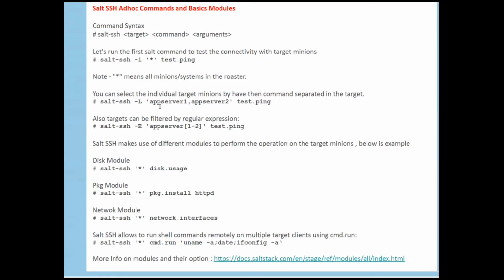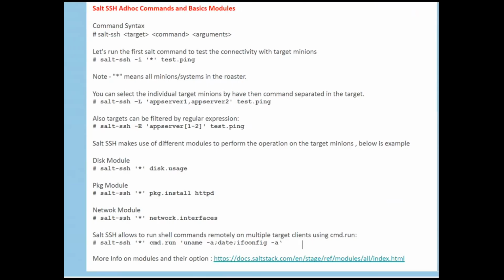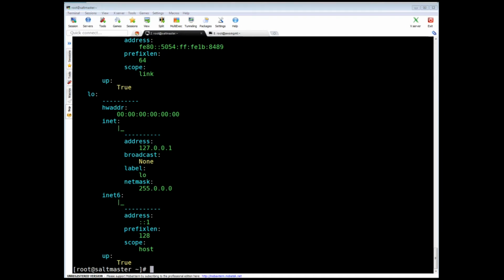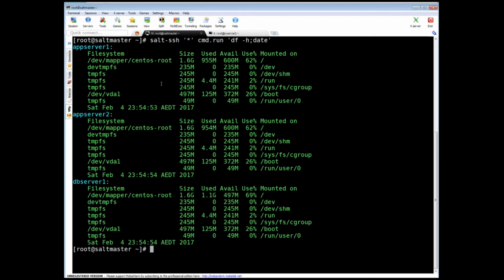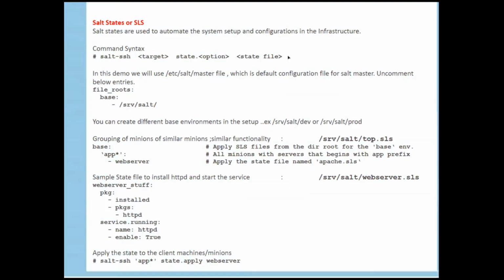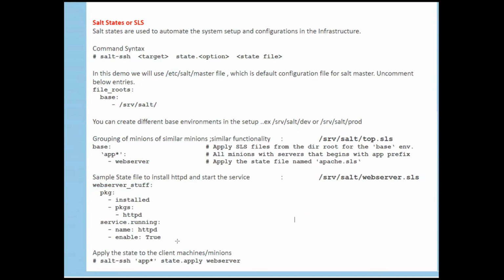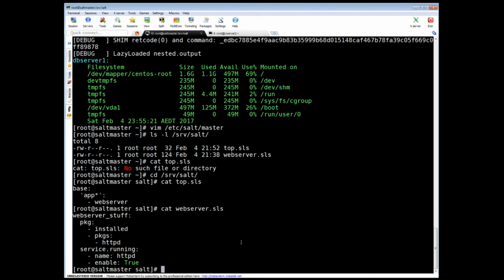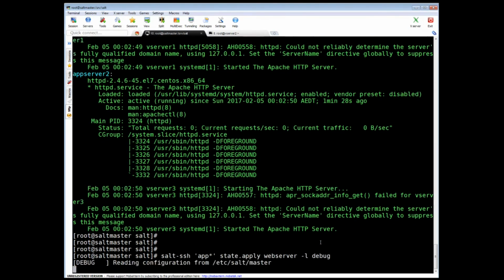Devops Automation: SaltStack Adhoc Commands and States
SaltStack is a remote execution tool designed to manage the servers in agent less fashion. As name describes , Salt SSH communicates to the client machines using ssh. To use Salt SSH (Agentless Salt) we need to install salt-ssh on a machine and that machine will act as "salt  master or control server".

Features of Salt SSH
- Agent less Architecture.
 - Simple mode of communication with the clients (use SSH)
 - Can execute remote command on multiple clients in parallel.
 - Configuration is very quick and easy.
 - Support almost all Salt Stack functionalities.